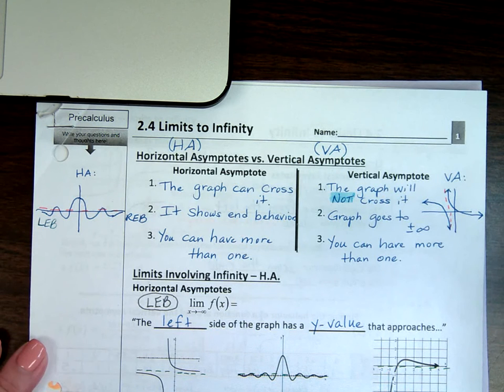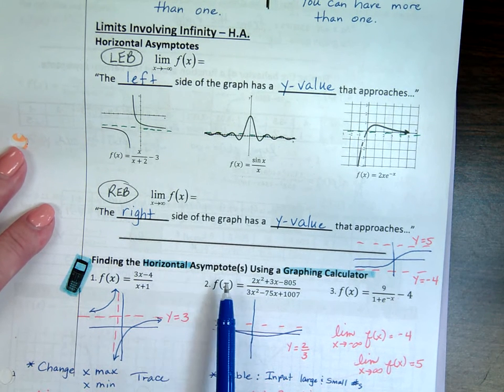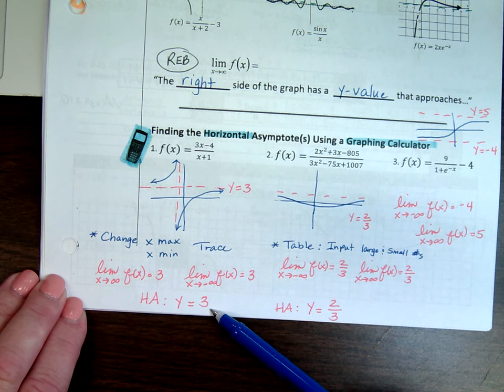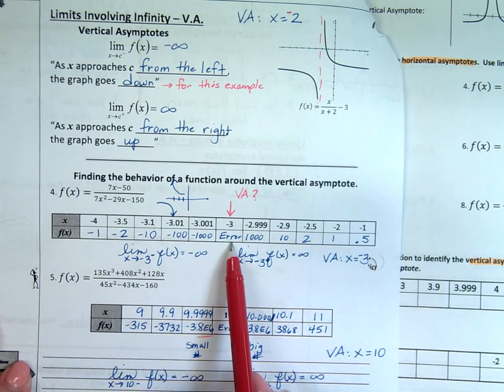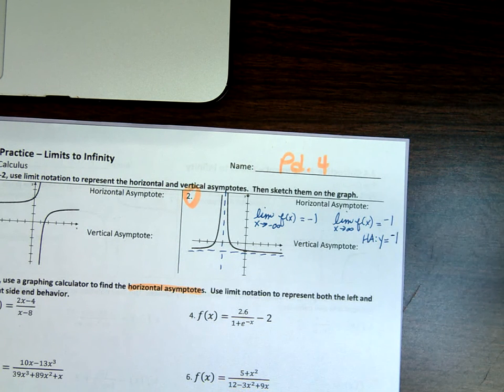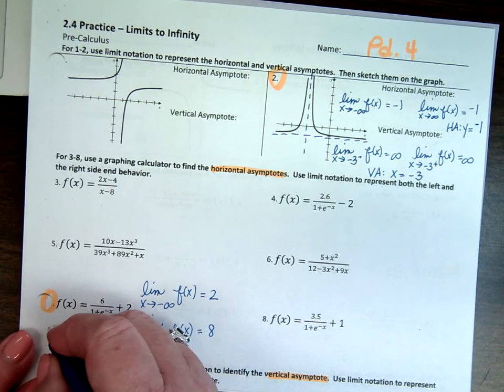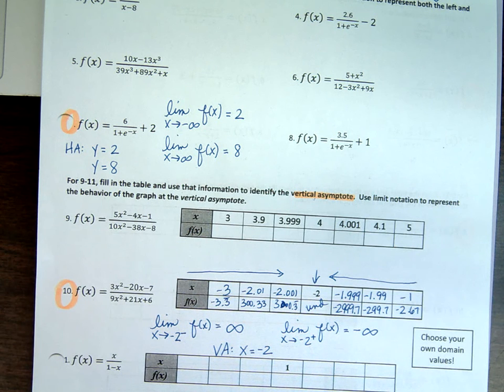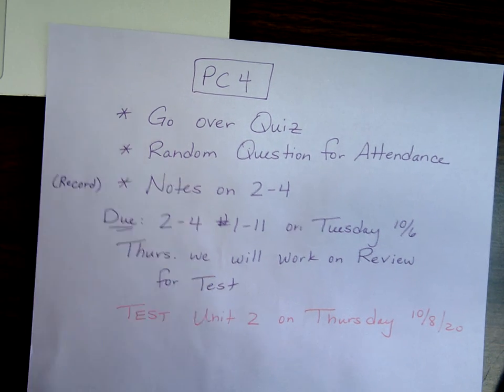PreCalculus 2-4 Lesson video with Examples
Here are our notes and examples from Section 2-4: Limits Involving Infinity